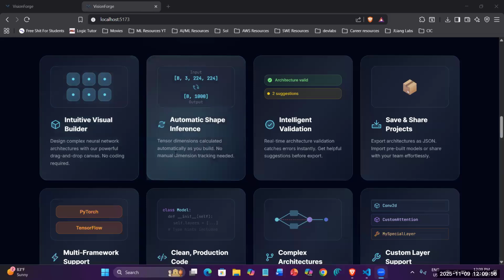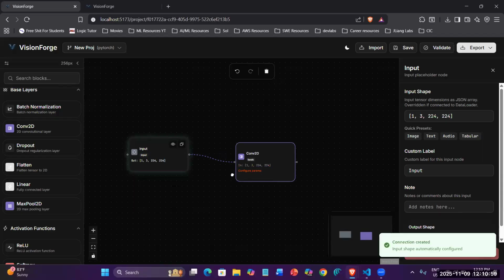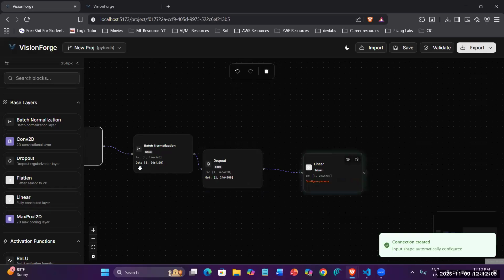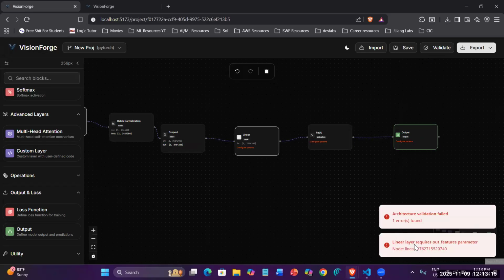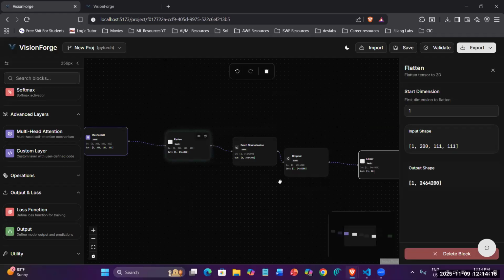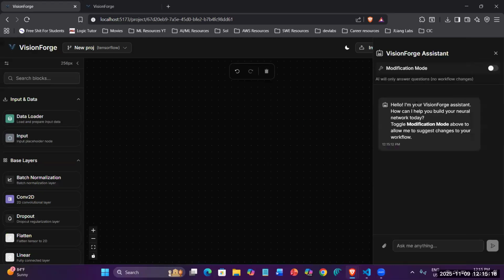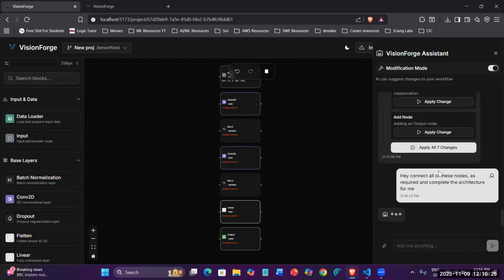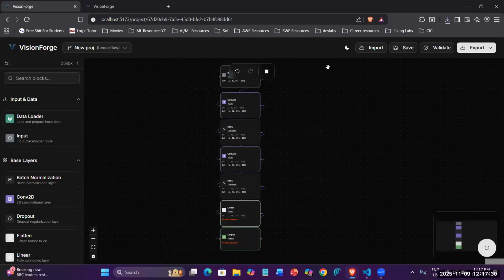VisionForge Demo Video | ASUHacks